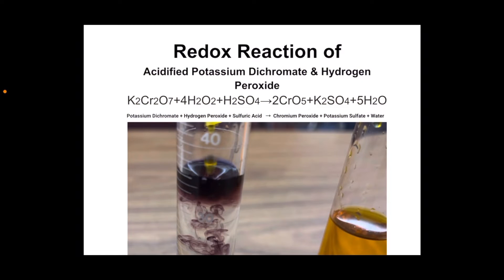Reduction of Potassium Dichromate in RamZland!⚗️ K2Cr2O7+4H2O2+H2SO4→2CrO5+K2SO4+5H2O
Keith Ramsey explains the redox reaction between acidified potassium dichromate and hydrogen peroxide. K2Cr2O7+4H2O2+H2SO4→2CrO5+K2SO4+5H2O.